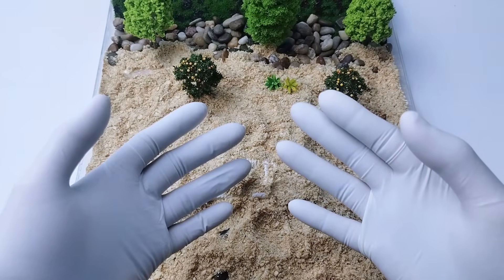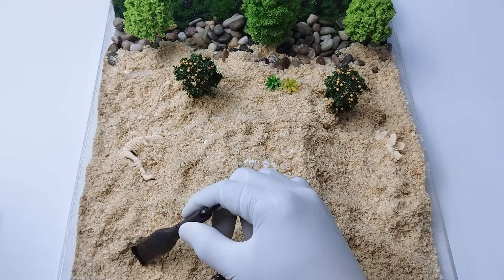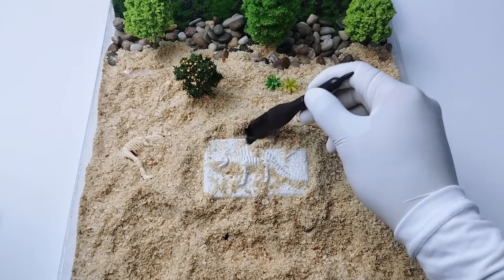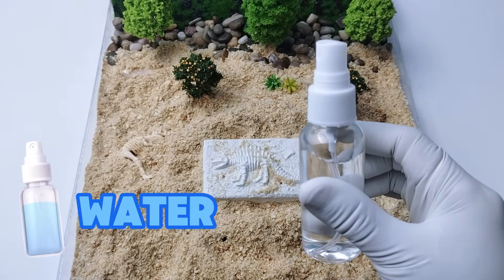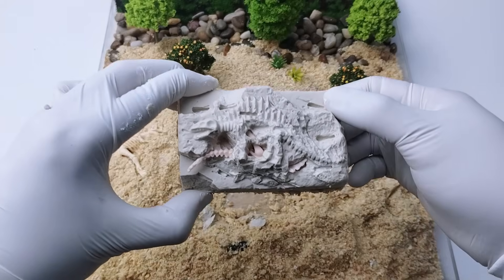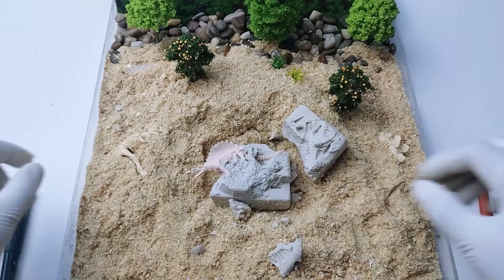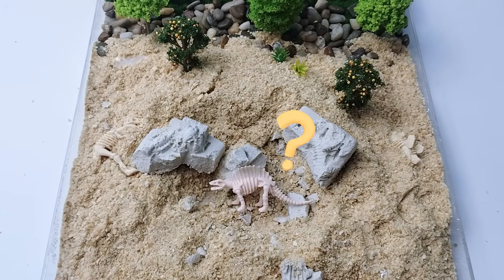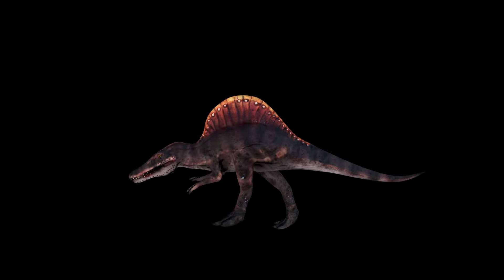Can You Guess This Mysterious Dinosaur Fossil From Jurassic Era? | Dinosaur Bone Fossil Hunting 🦖🦕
Get ready for an adventure in paleontology! In this exciting video, we dive into the world of dinosaur fossils and challenge you to uncover hidden dinosaur bones from jurassic park with our amazing dinosaur fossil toy. Perfect for kids who love dinosaurs or anyone curious about these prehistoric giants, this hands-on experience will spark your imagination and ignite a passion for science! Join us as we dig deep, learn fascinating facts about dinosaurs, and see if you can find the hidden treasures. Don’t miss out on the fun—grab your tools and let’s go on a dino-digging adventure together!